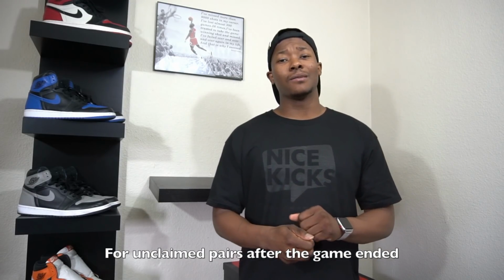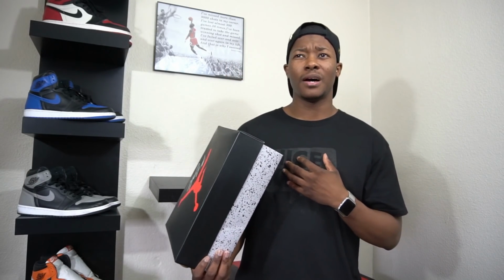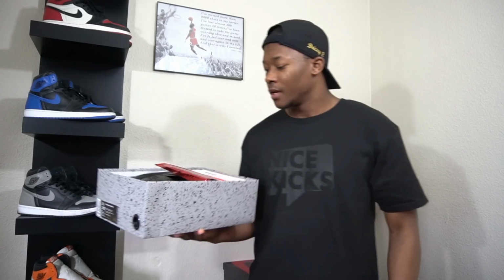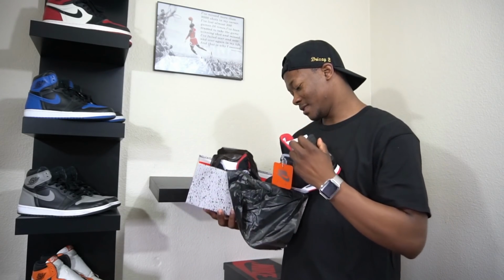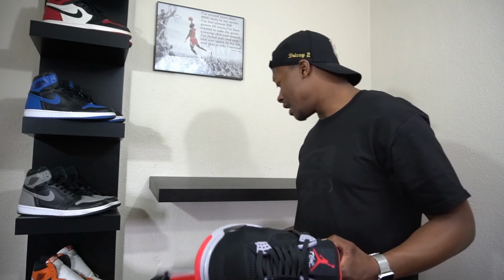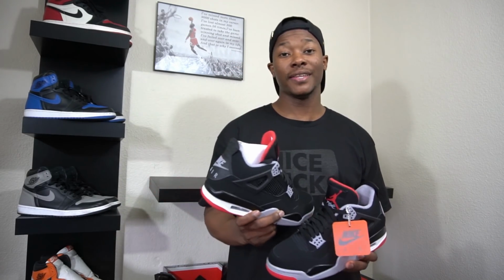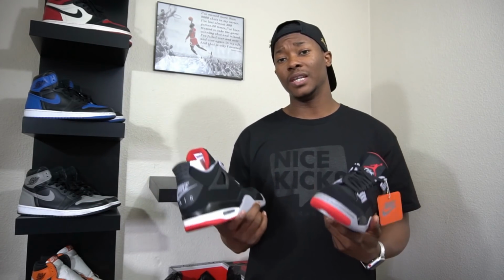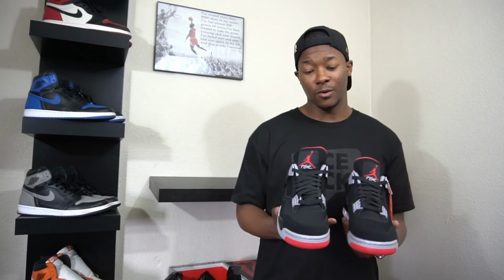AIR JORDAN 4 "BRED" REVIEW AND ON FOOT! GUARANTEED TO SELL OUT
Was able to get my hands on the Jordan 4 bred early. On foot look at the end of the video. Are you going to cop or did you already cop?